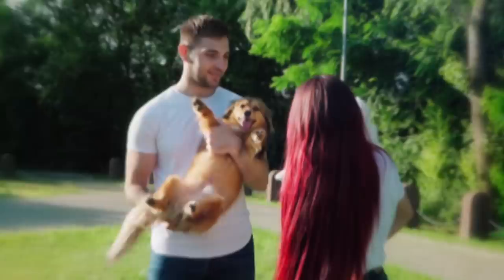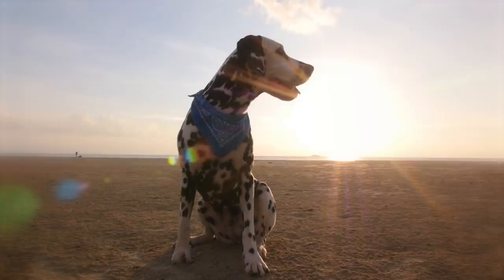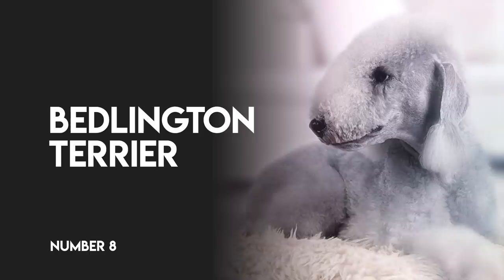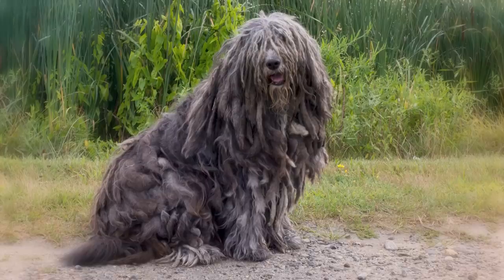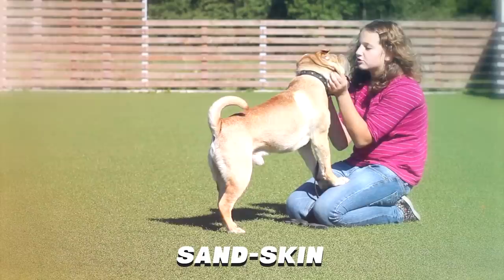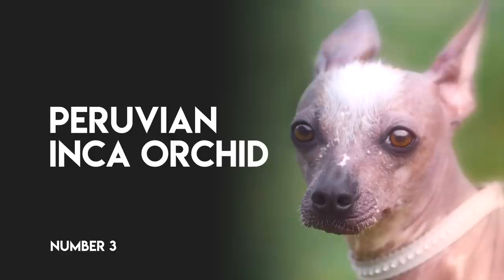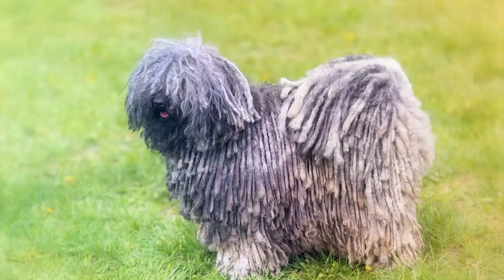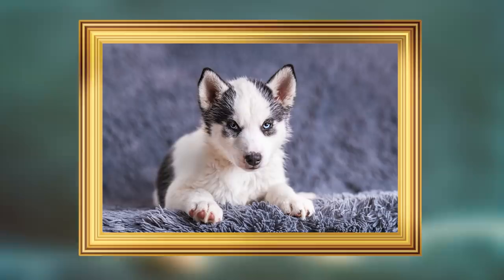The 10 Dog Breeds With Unusual Coats or Markings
Even though each dog is unique and oh so adorable, they can kind of all start looking the same after a while. Their coats are one color, or maybe two. They have short hair or long. Coats are curly or straight. And ears are either floppy or pointed. But every so often you meet a pooch with markings so interesting you can’t take your eyes off them. Spots, stripes, patches, and multiple colors can add a lot to a doggo’s appearance. In this video, we have listed the Top 10 Dog Breeds With Unusual Coats or Markings.